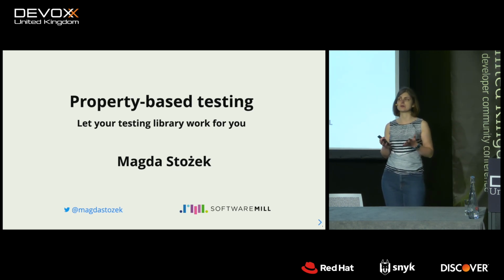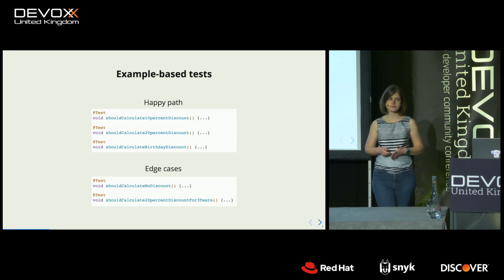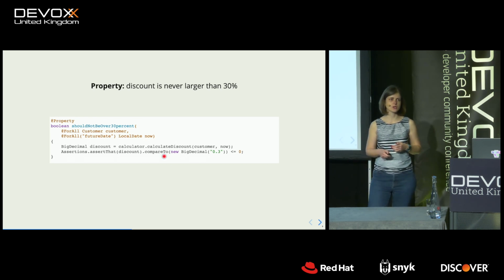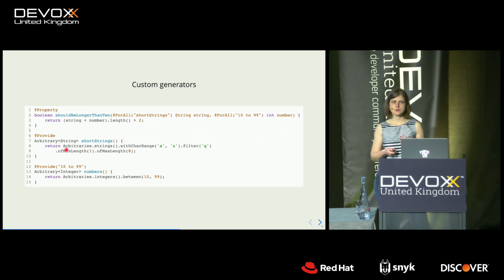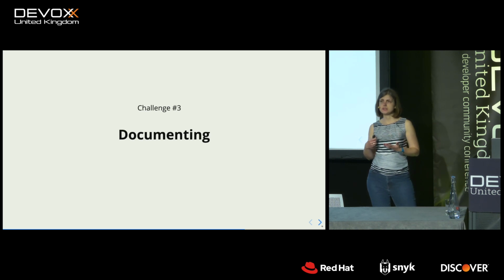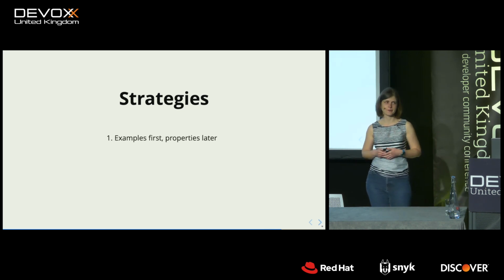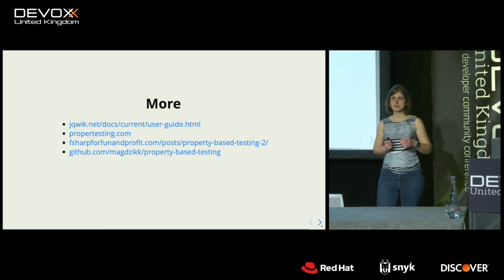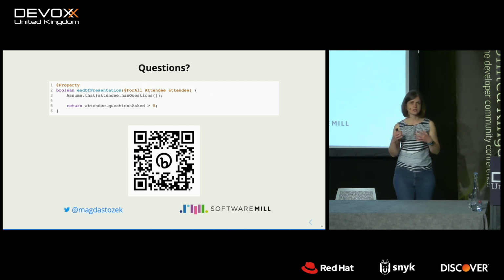Property-based testing - let your testing library work for you by Magda Stożek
Don't ask what you can do for your testing library, ask what it can do for you! So what can it do? It turns out that much more than displaying a nice green and red report. What if we make the library generate the test data? And while we're at it, maybe it could also think of the edge cases for which our code is wrong? Oh, and when it finds them, it should simplify them a bit before returning to us, so that we can quickly identify the root cause of the problem. And repeat that a thousand times, just to be sure. Sounds good? That's exactly what property-based testing has to offer. I'll show how to get started with this kind of testing, using jqwik as an example. But isn't it all too good to be true, surely there's some fine print? Of course there is. I'll cover that as well.